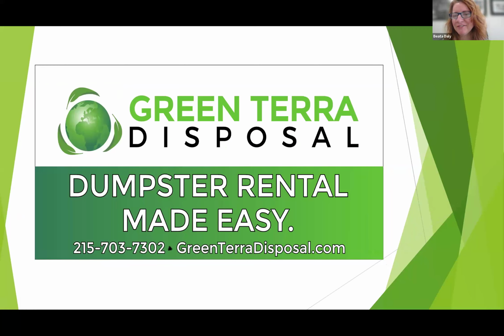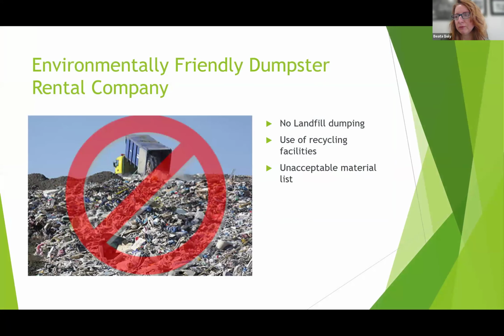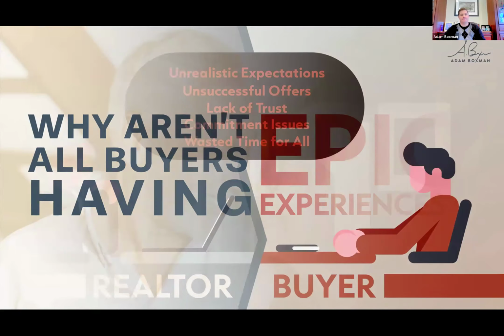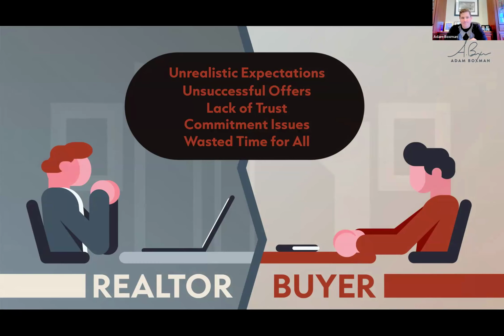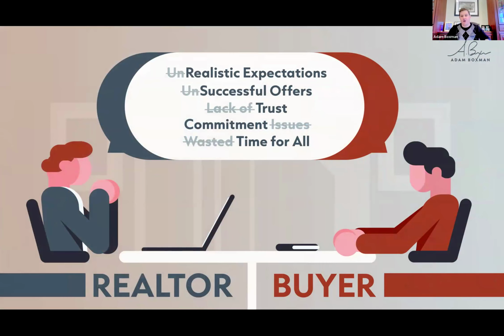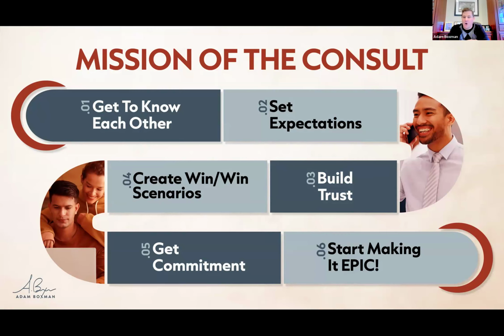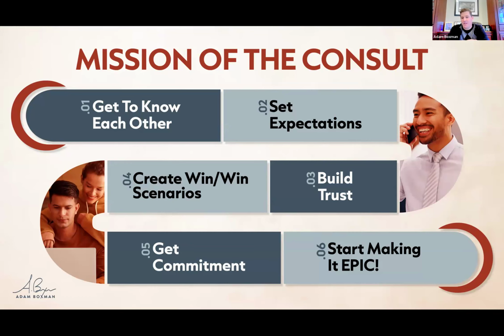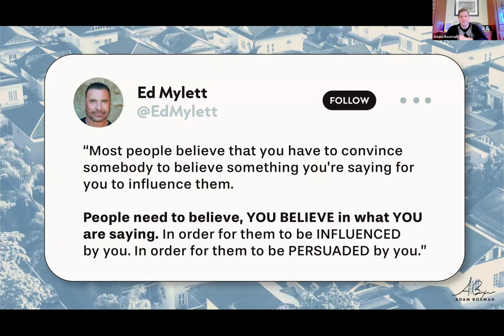Creating an Epic Homebuyer Experience -Part 1- Mindset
Don't miss out on the opportunity! Working with homebuyers in today's challenging market can be a daunting task, but this Zoom power hour session is your ticket to unparalleled success.

Are you tired of showing properties without closing deals? Are you yearning to unlock your full potential as a buyer-focused professional? Then you can't afford to miss this one-hour Zoom class led by renowned homebuyer specialist, Adam Boxman. In this exclusive session, you will discover:

•Proven methods to effectively manage and guide your buyers' expectations.
•Strategic techniques to empower your buyers and ensure they have the most exceptional home-buying journey.
•A roadmap to building trust and securing an unwavering commitment from your valued buyer clients.
•A deep dive into the significance of the buyer consultation process.
•Valuable insights to revamp your messaging in response to current market dynamics.

Seize this golden opportunity to elevate your homebuyer expertise with Adam Boxman as your guide.